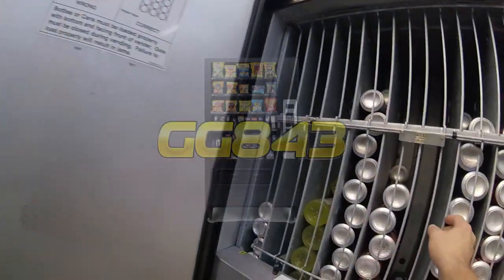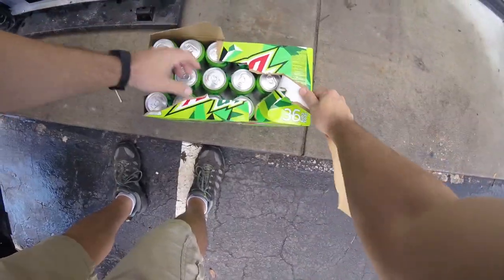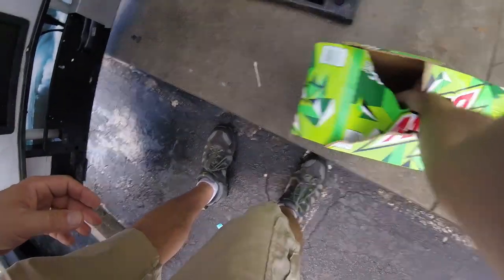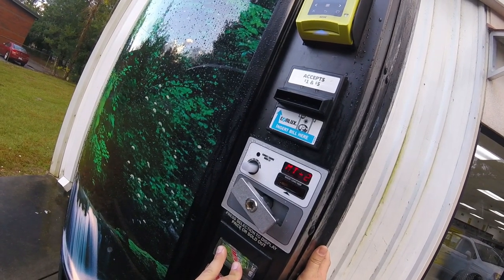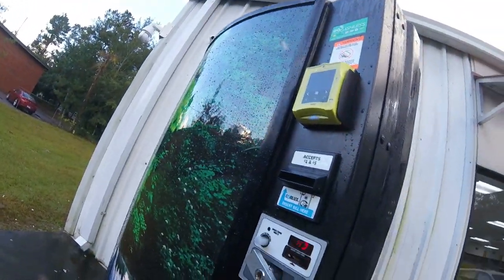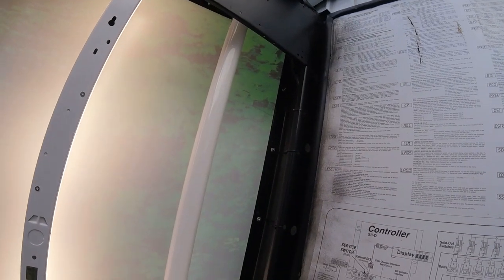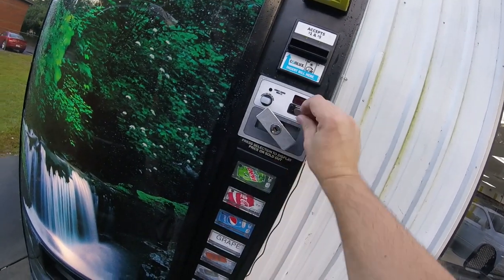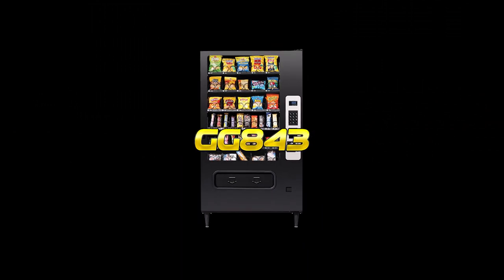Setting Up The Dixie Narco 501E Vending Machine At Our Laundromat Location!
What's up, guys? Matt here with Galaxygames843 - In this video, we have transitioned to the new Dixie Narco 501e Vending Machine!!! It has a Nayax VPOS touch credit card reader also so inventory management is easier! Check out the new drink options we have added also!